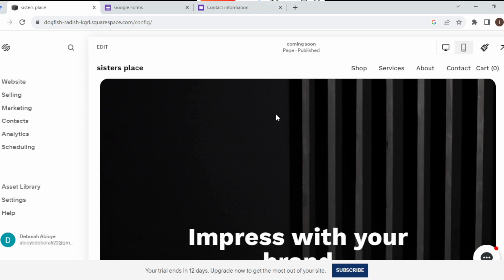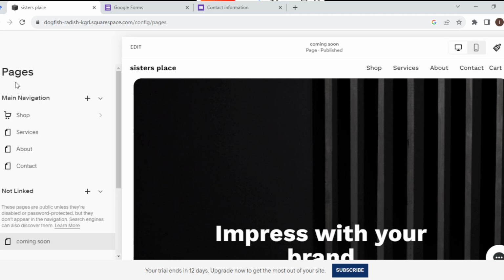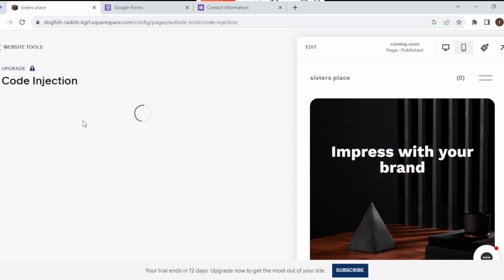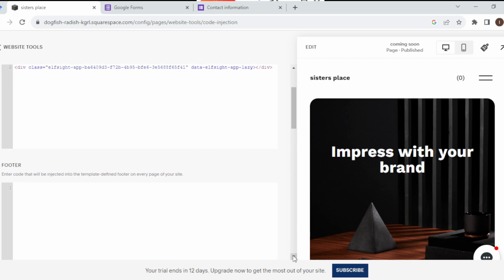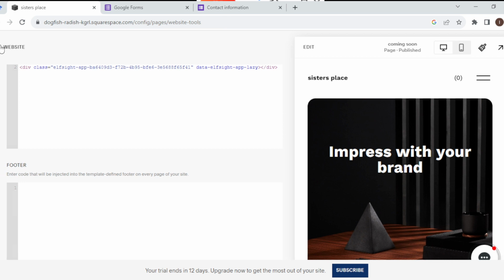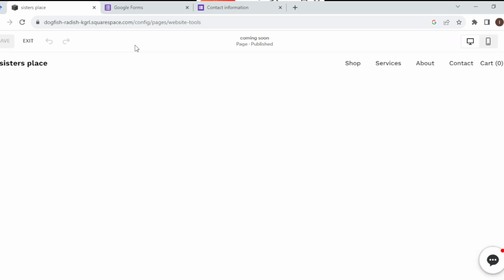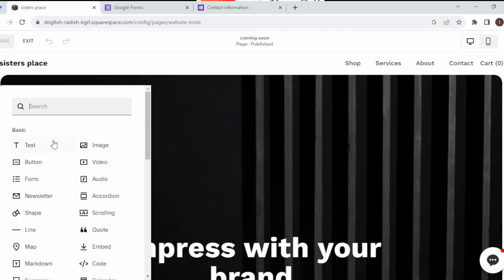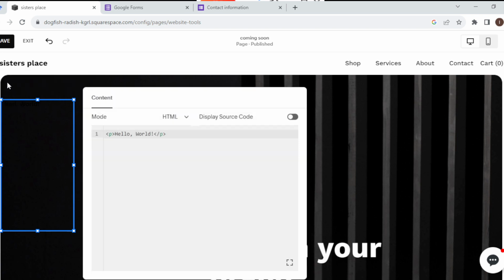How To Add HTML to Squarespace (Quick Tutorial)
Today we talk about How To Add HTML to Squarespace, so stay until the end of the video to see the full explanation.